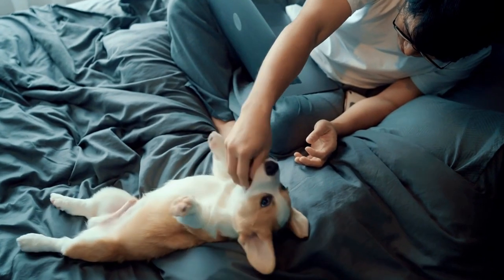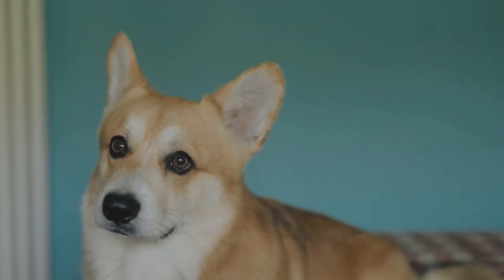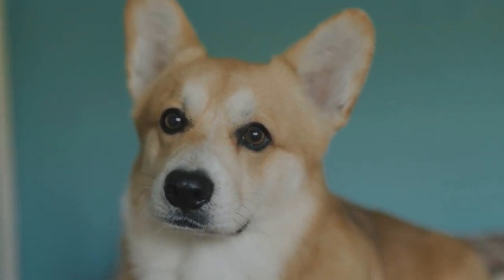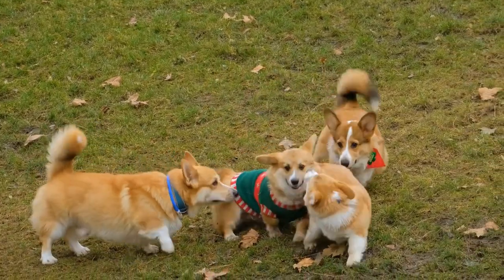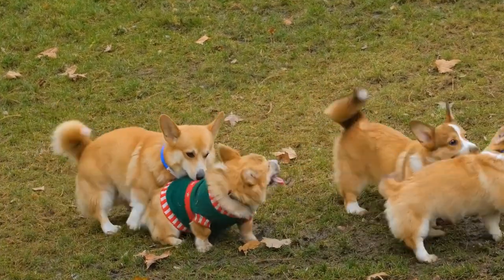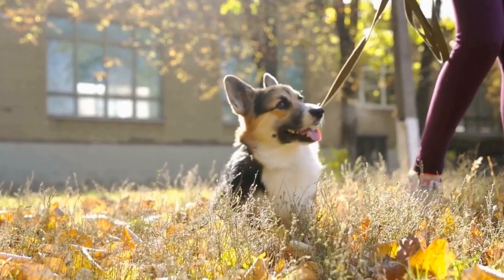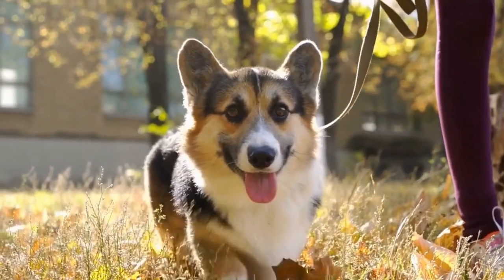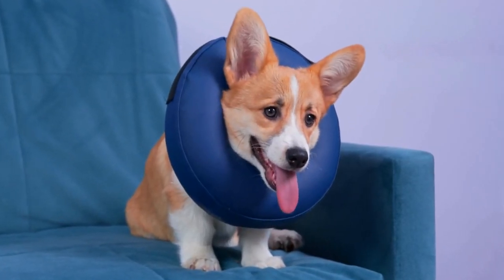Cleaning Floppy Ears: Tips for Pembroke Welsh Corgi Owners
Cleaning a Pembroke Welsh Corgi's floppy ears is an important part of routine canine care. Regularly cleaning the ears can help to prevent infections and keep them healthy. To maintain the ear hygiene of your Corgi, you should use a gentle ear cleaner and follow the steps outlined in this video. Keywords: Pembroke Welsh Corgi, ear cleaning, canine care, ear hygiene, infections, maintain health.